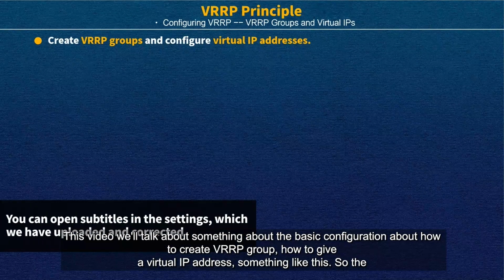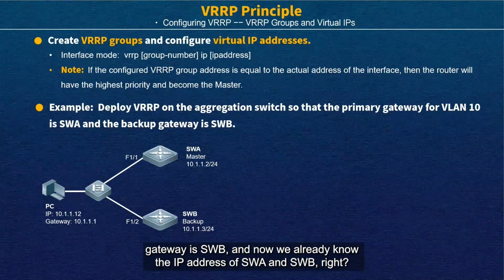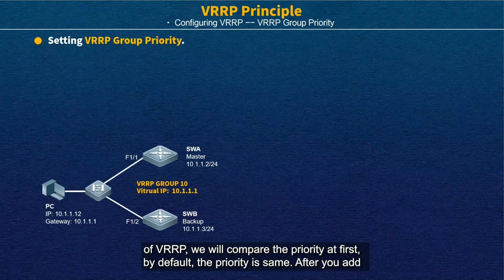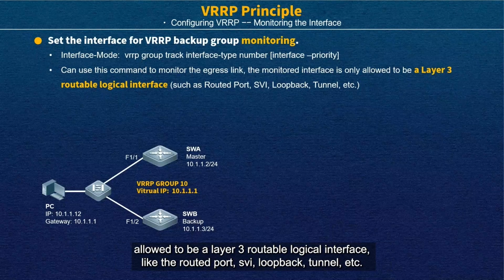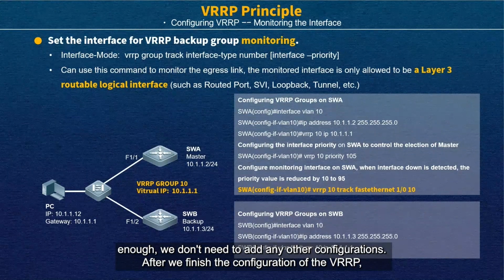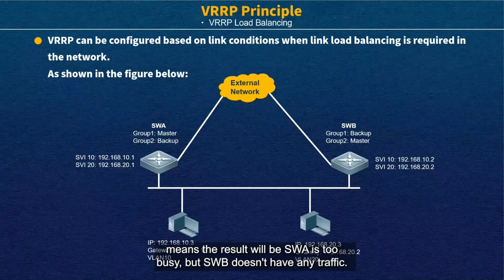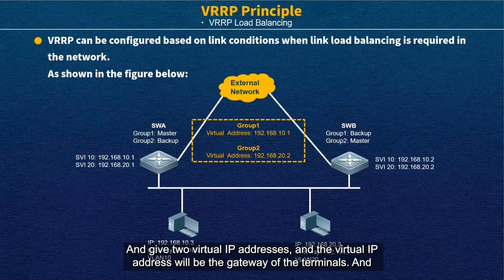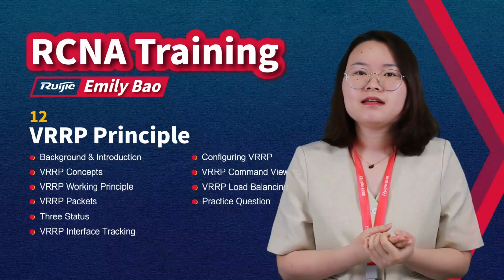RCNA | Ruijie Training | 12.2-VRRP Principle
0:00 Start
0:09 Configuring VRRP - VRRP Groups and Virtal IPs
3:30 Configuring VRRP - VRRP Groups Priority
4:46 Configuring VRRP - Monitoring the Interface
7:17 VRRP Command Viewing
8:30 VRRP Load Balancing
10:49 Practice Questions